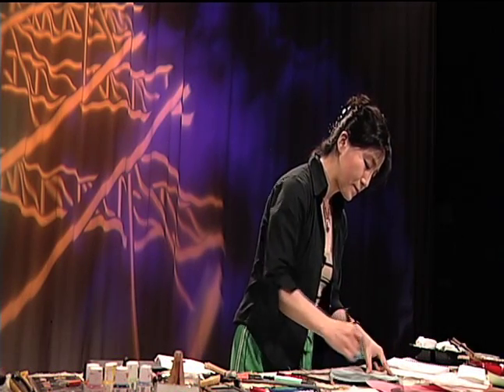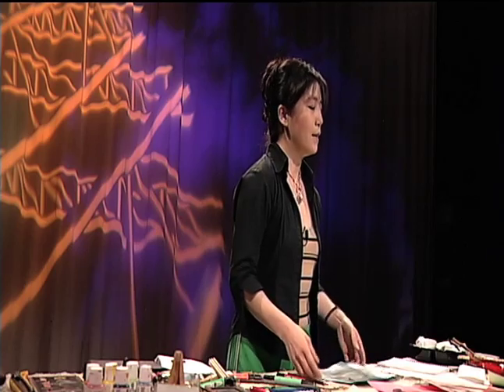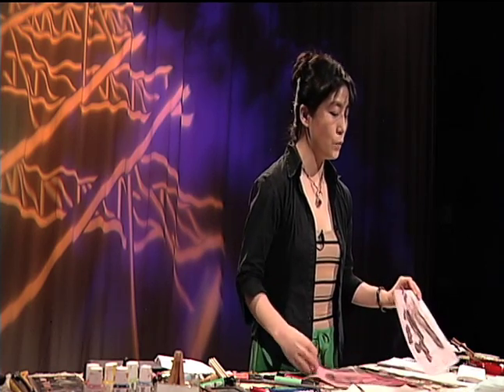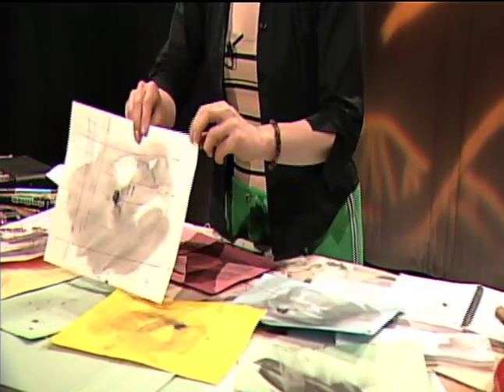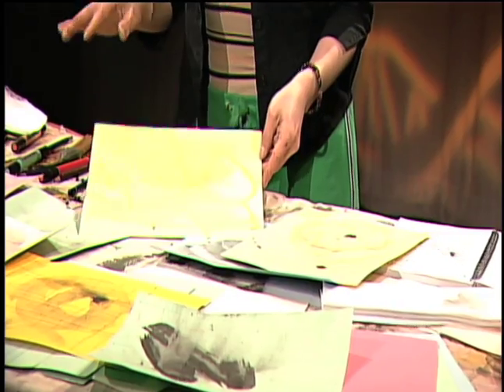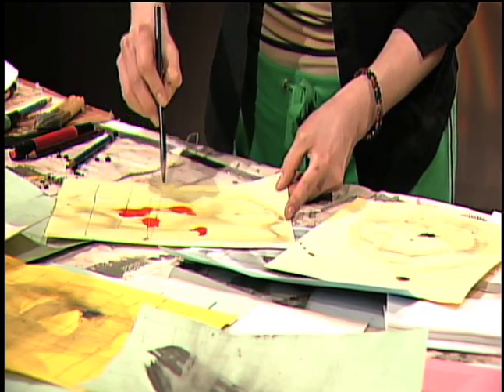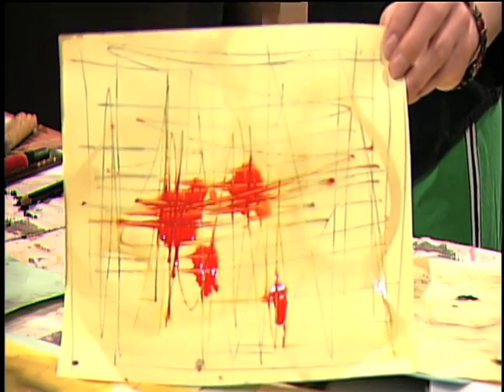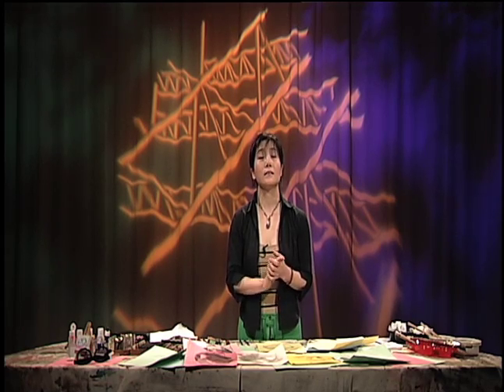Creation within limitation, 'How to be creative...dedication to Japanese children'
Learning how to share thru art creation within limitation. The limited material motivate us to be creative.  The simple material pencil and black ink(sumi ink) are used.  Art for healing, art for sharing, art for universal language.